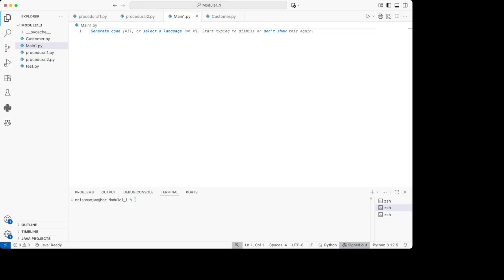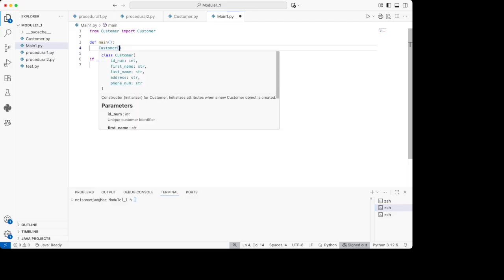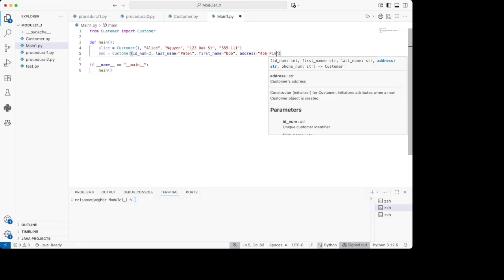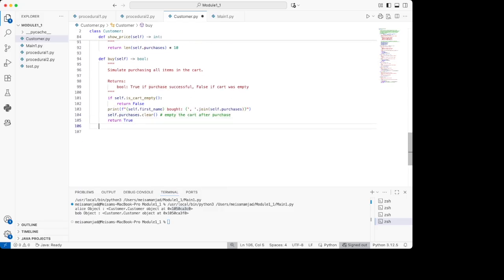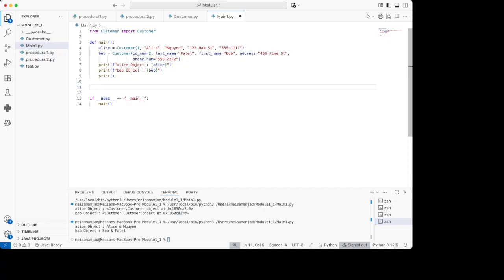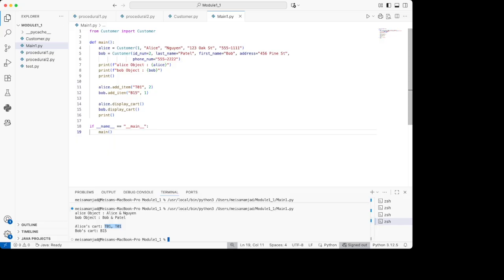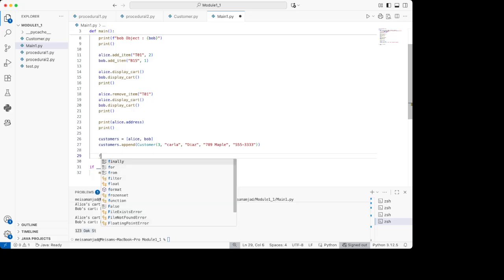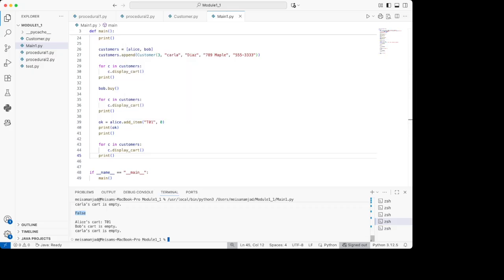Making Objects 1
00:00 Create objects from Customer class
01:08 Import our Customer class from the Customer.py file
01:43 Create our first Customer object
04:34 Different way of providing values for parameters
05:56 What happens when you print an object directly?
07:35 How to print actual values that objects are holding
08:12 Adding __str__ method inside the Customer class
10:13 Calling methods on our objects
14:05 Create a list of objects